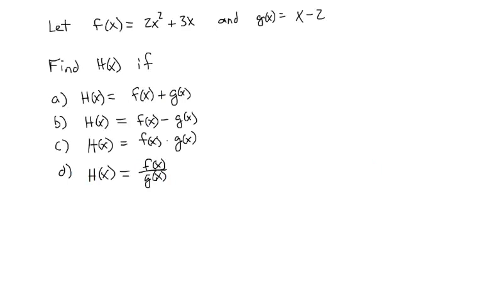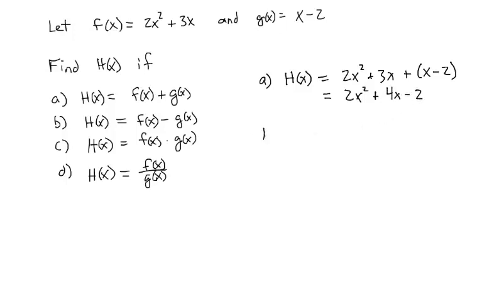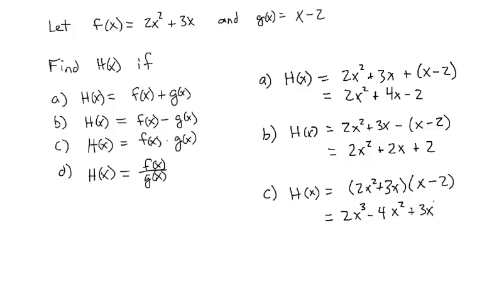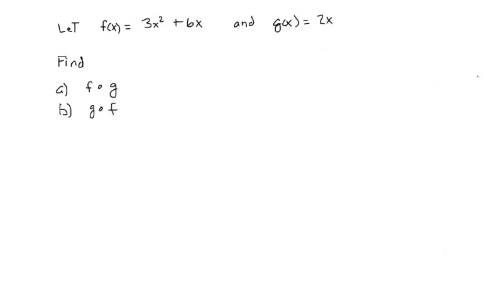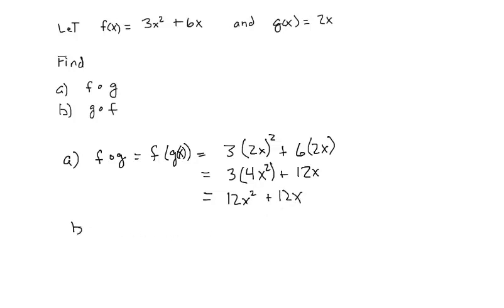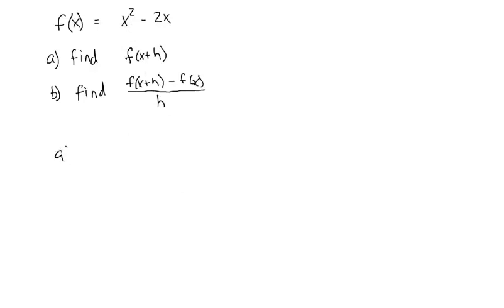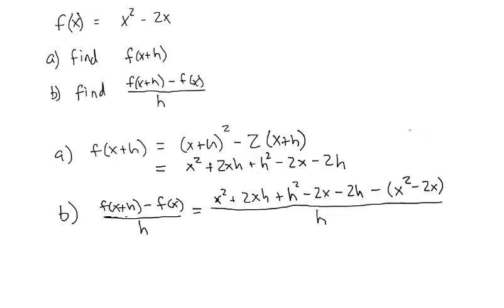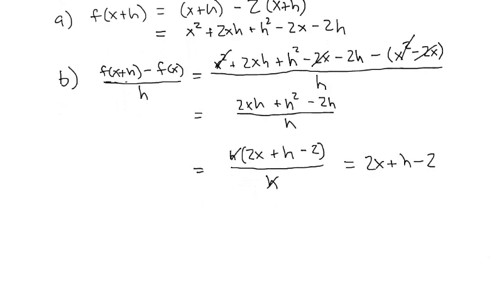The Algebra of Functions MTH 121